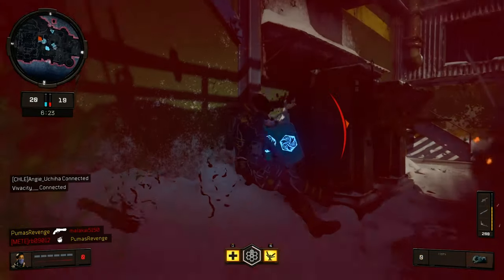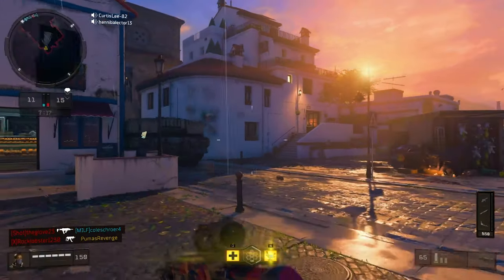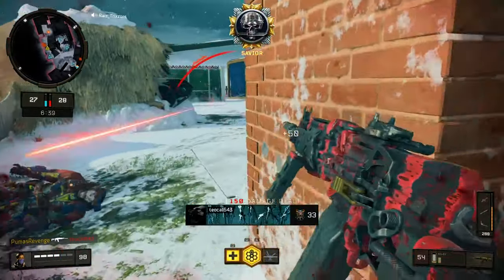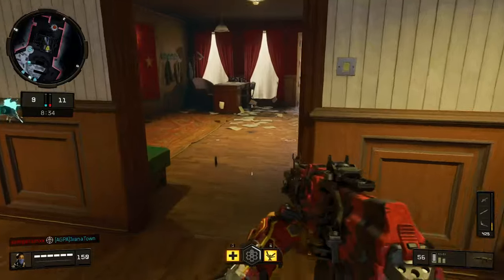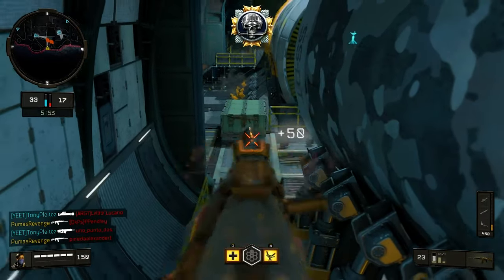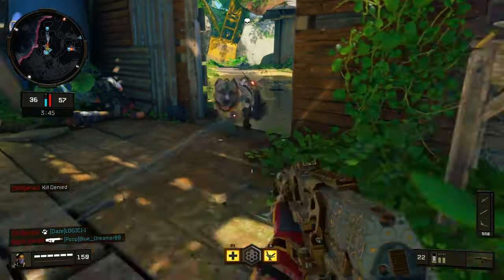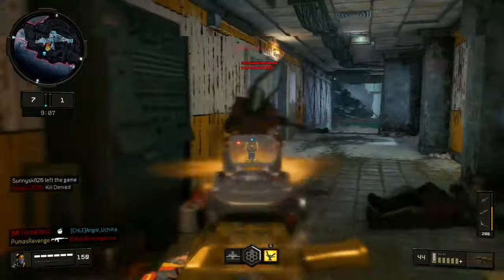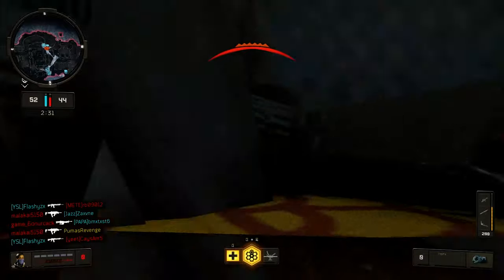This is the BEST Assault Rifle in Bo4 Unlocking the Gold KN-57 - Road to Diamond Assault Rifles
What is the best assault rifle in Black Ops 4? Well, it's a personal opinion, but we are unlocking gold camo for the KN-57 in today's video!

● Chuki Beats - "Conquer" (Epic Trap Beat) | Winter Type Beat / Winter Trap Instrumental 2019Chuki Beats -
● Blueface Type Beat  - "Deadlocs, Pt. 3" (Blueface Type Beat) | Blueface Rap Instrumental (Prod. Chuki Beats)